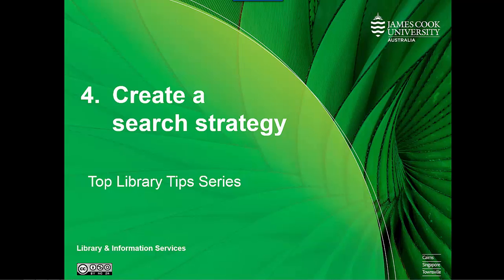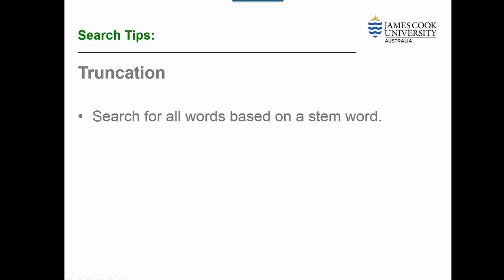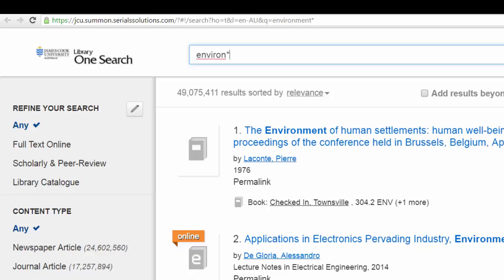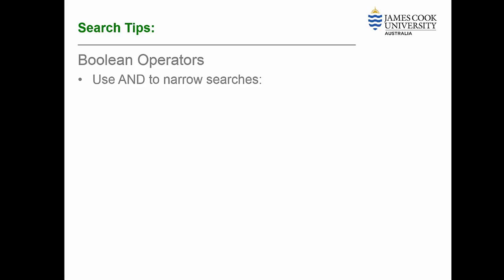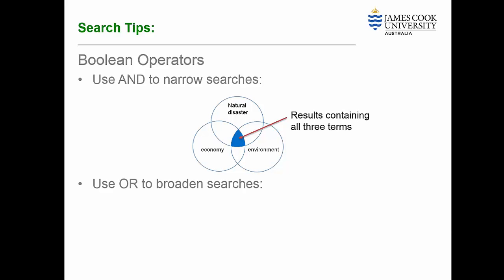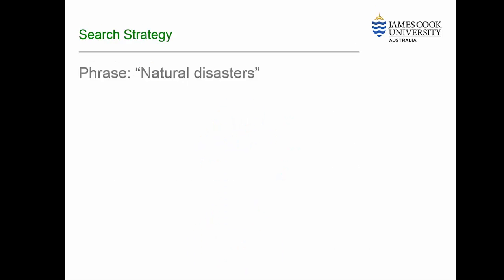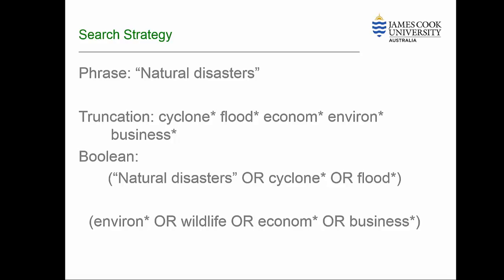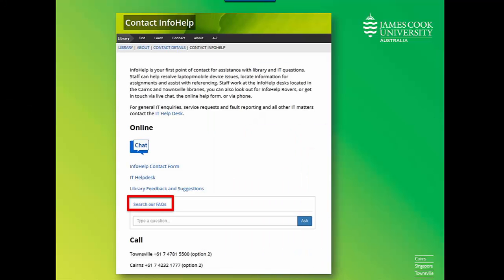Create a search strategy - Top Library Tips series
This is the fourth in a series of videos by JCU Library to help you use the Library effectively.